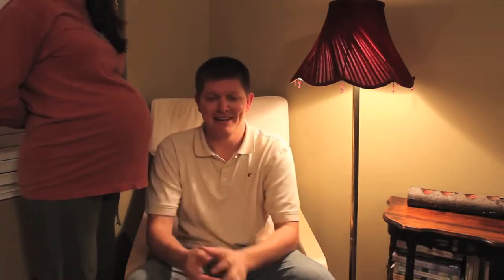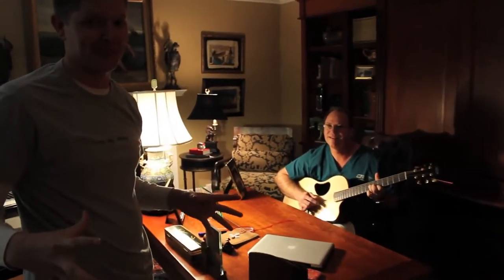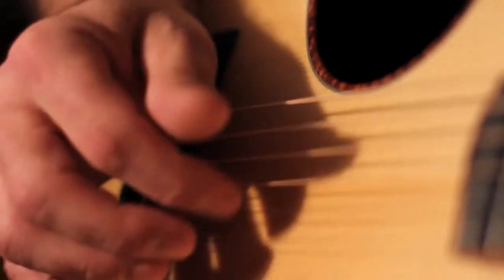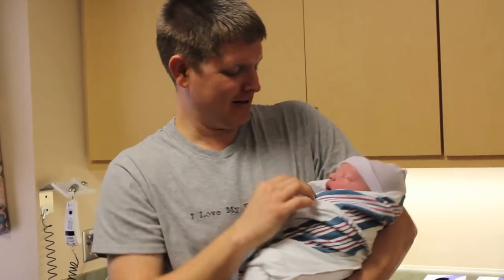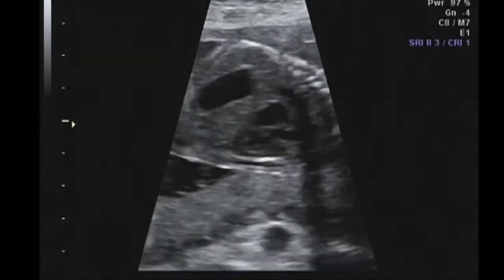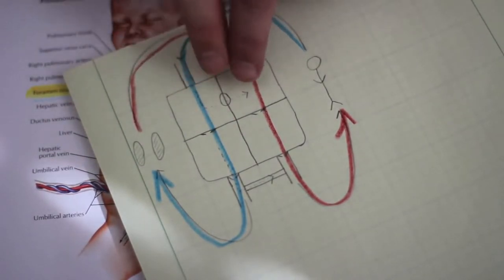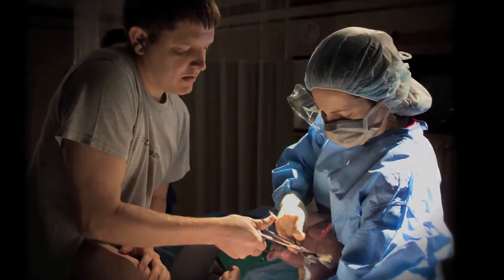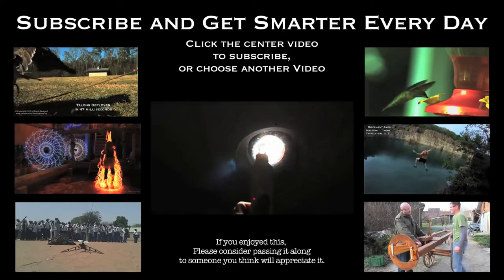Funny Science: Why You Didn't Die at Birth - 2014 Latest Uploads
If your baby has died before birth you may like to obtain a Stillbirth Certificate. ... If you didn't know the extent of your baby's condition prior to delivery